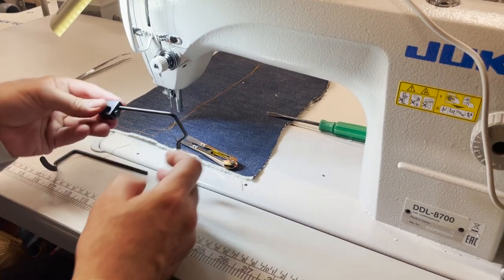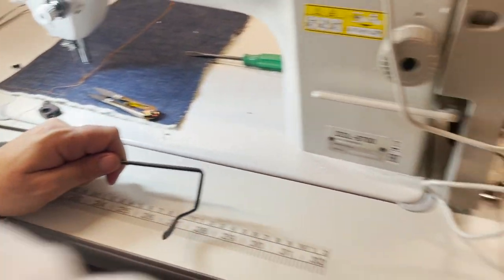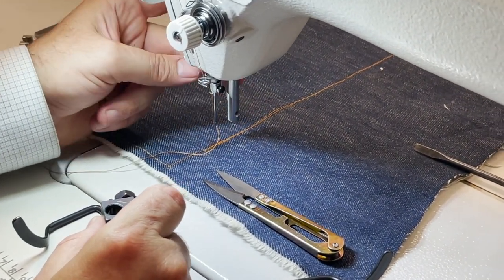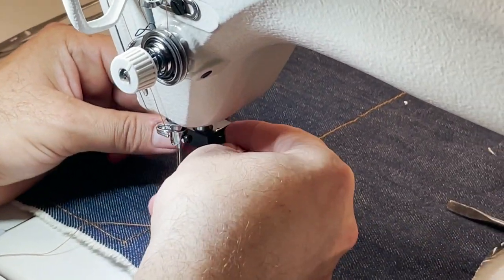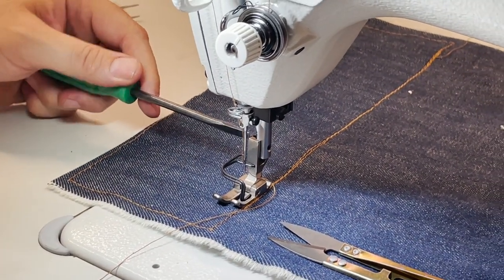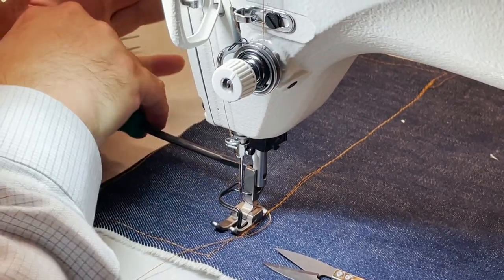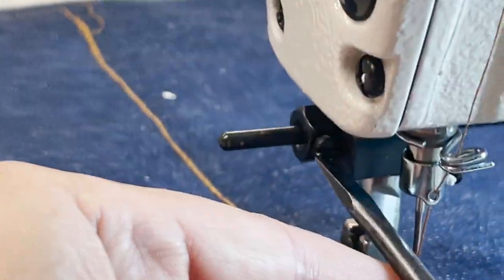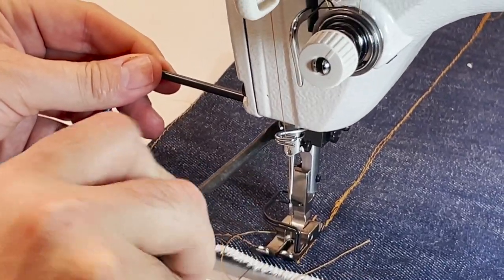Product Showcase - Singer 25990 Quilting Guide - Goldstartool.com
In today's video, David showcases the Singer 25990 Quilting Guide, attaches it to the Juki DDL-8700 (It can attach to any industrial sewing machine), and demonstrates its use.